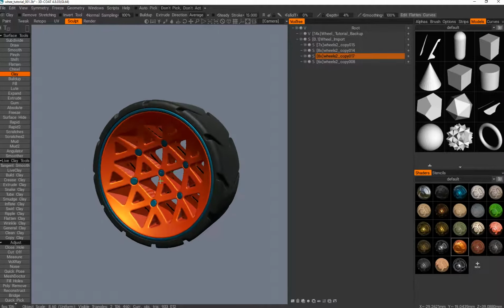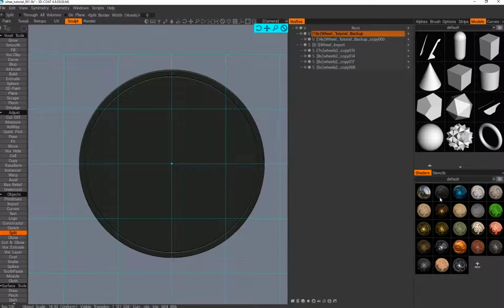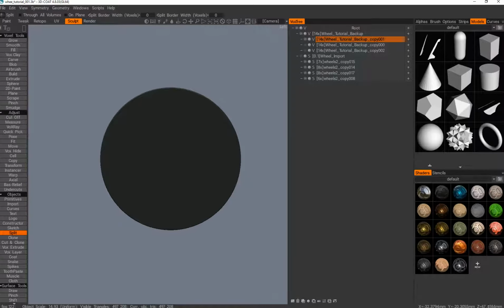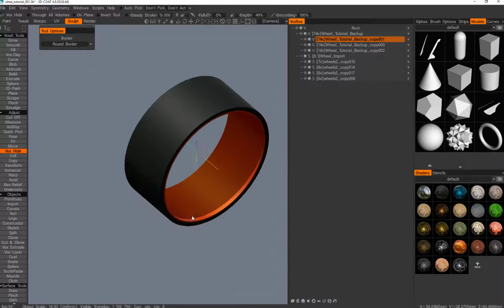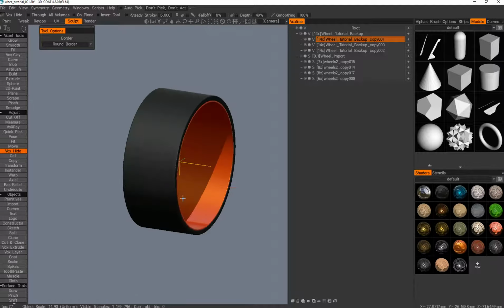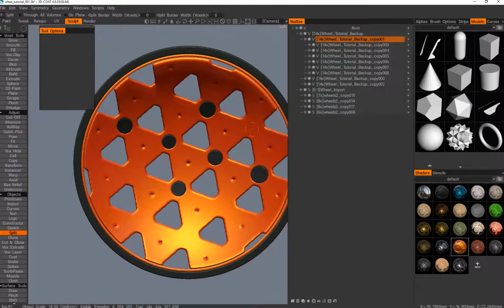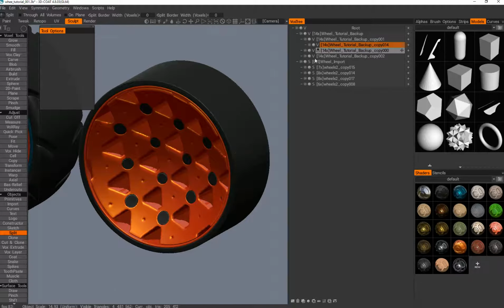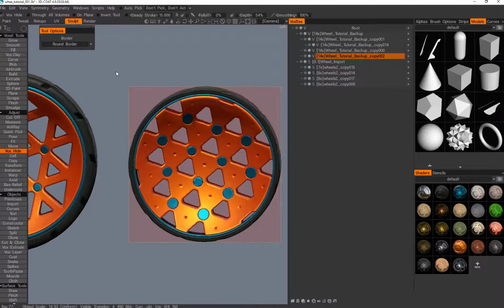3D Coat Vox Hide tool for the wheel rim design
Trying to be a bit more creative about using Vox Hide to find new shapes and designs.